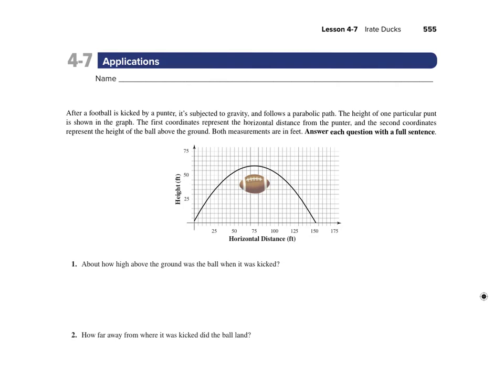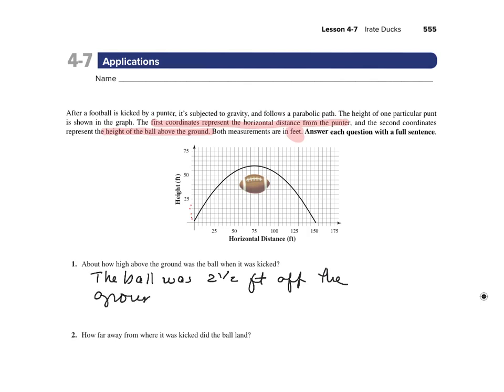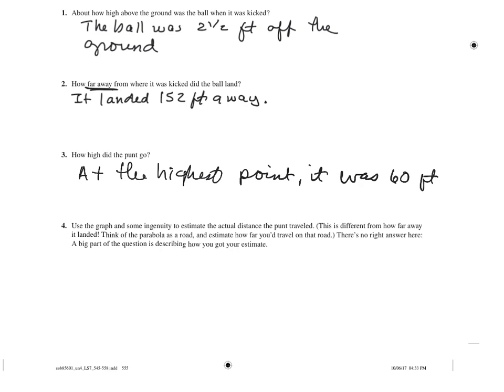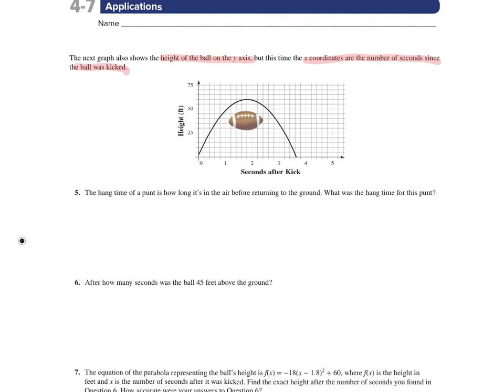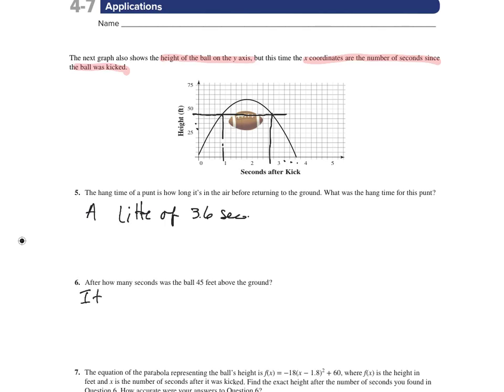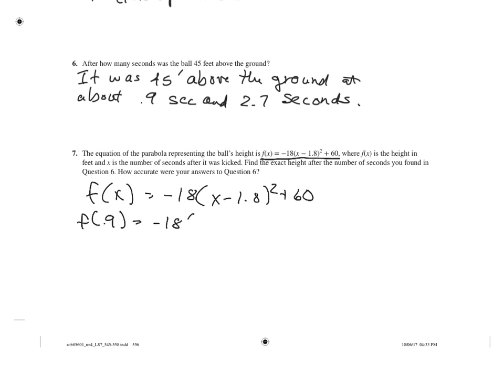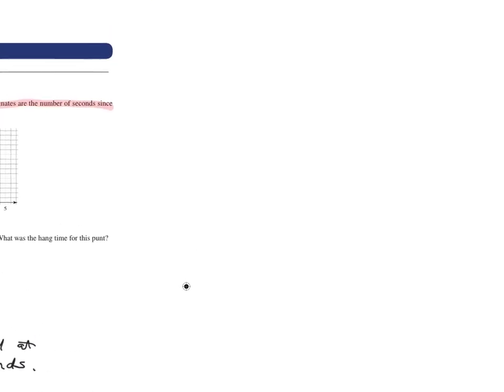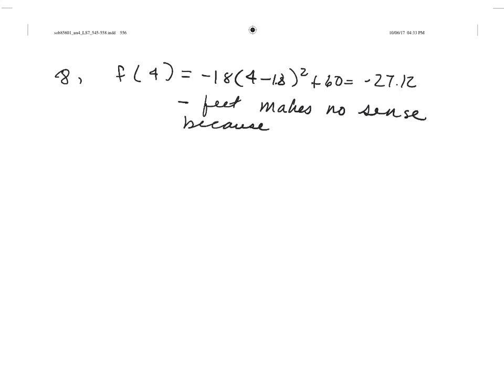Lesson 4-7 pp.555-556